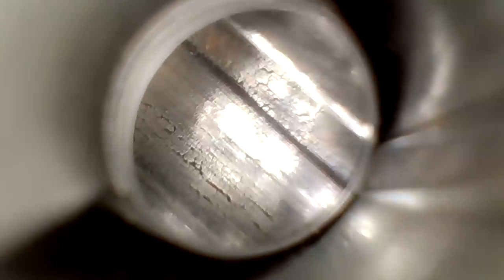“They” said CLR was bad...